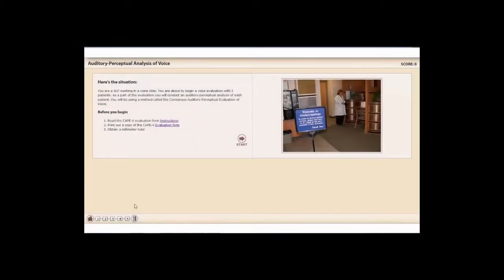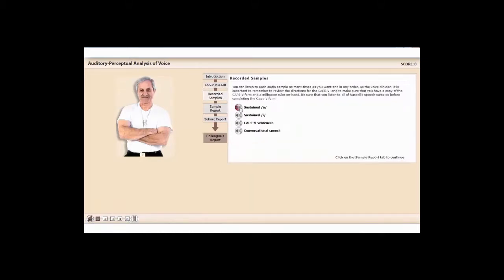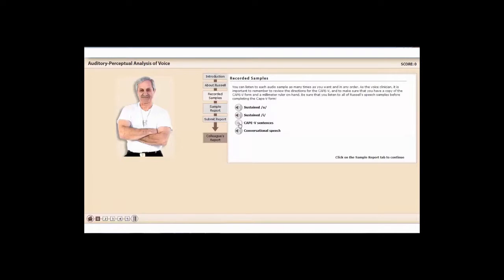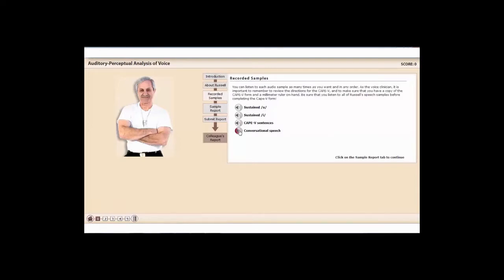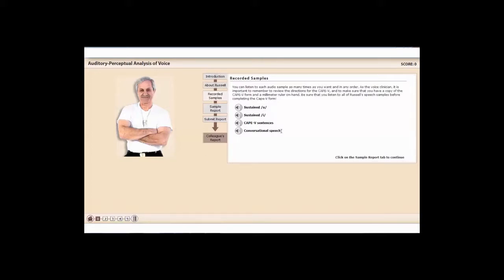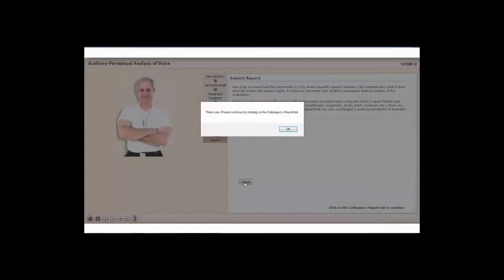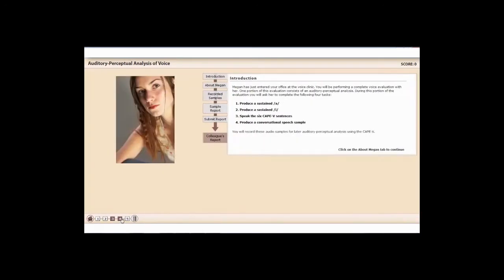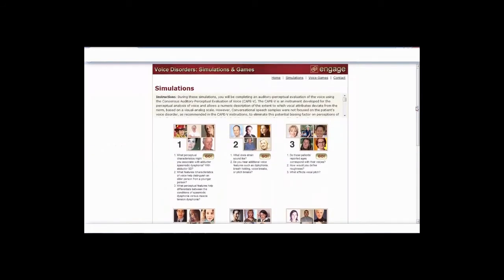e138 Preview: Assessment of Voice Disorders in Children & Adults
In a voice assessment, both subjective and objective measures should be captured for a comprehensive view of the client’s voice problem. These measures may be captured by pen and paper (low tech) or with a computer (high tech). This course by Elizabeth Grillo, PhD, CCC-SLP, will explore: 1) perceptual, acoustic, aerodynamic, and movement voice measures, and 2) free low and high tech Internet resources that can be used to collect the measures in both children and adults. Visit NorthernSpeech.com/6950 to learn more.